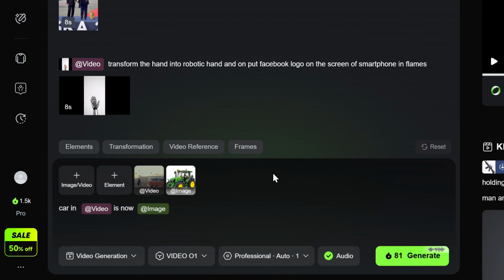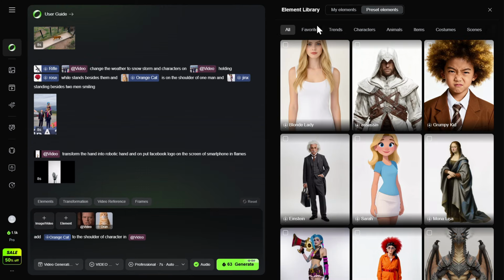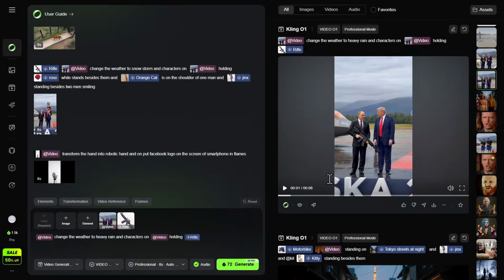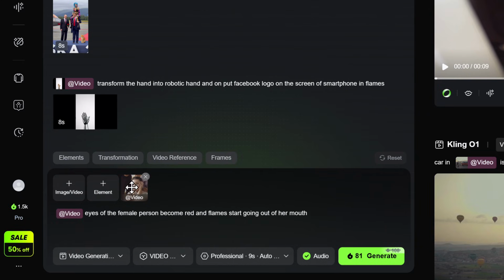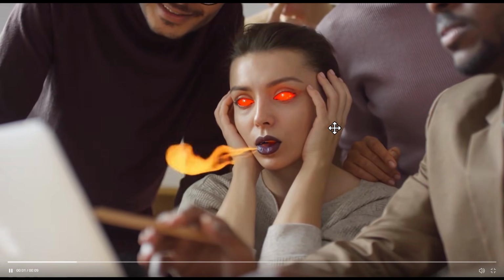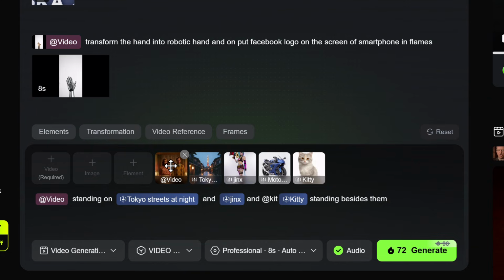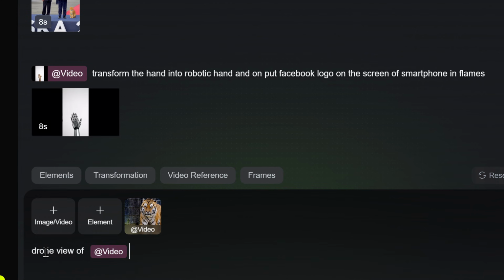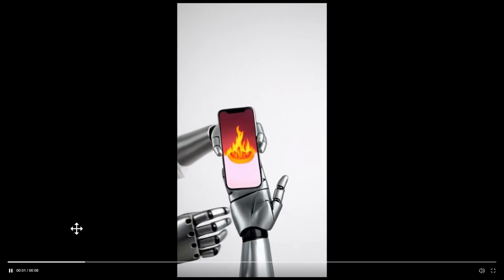Kling O1 Full Guide: How to Edit Video with AI [2026 Tutorial]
Discover how Kling O1 and Kling O3  changes everything. In this Kling O1 tutorial, I test the world's first "Unified Multimodal Model" that acts as the Photoshop or Nano Banana of AI video editors. Stop guessing with random generation and start directing with Kling AI's new native editing features.

Kling O1 is no longer just a "Text-to-Video" generator—it is a full AI video to video editor and restyle platform. Here I break down the Top 10 Use Cases that put this model on pair with Sora 2 and Veo 3.1.

🌟 KEY FEATURES OF KLING
• Unified Multimodal Architecture: The first model to combine Text, Image, Video, and Audio reasoning in one "brain."
• Director-Like Memory: Upload up to 7 reference images or videos to lock character identity across multiple shots.
• Semantic Video Editing: Edit specific pixels (inpainting) or global lighting without losing the original motion.
• Native Audio (in Kling 2.6): Generates synchronized sound effects and dialogue directly from video context.
• Logic-Based Morphing: Connects unrelated Start and End frames with mathematically seamless transitions.
• Skeleton Motion Transfer: Applies the exact movement of a video to a static image.

✅ Chapters

0:00 – Kling O1 AI Video Model Overview
0:15 – Replacing Objects in Video (Car → Tractor Example)
0:44 – Editing Movie Scenes With Prompts (Jack Nicholson + Cat)
1:21 – Adding Artifacts to Political Footage (Trump & Putin Edits)
2:00 – Multi-Object Video Edits: Rifle, Roses, Polar Bear, Cat
2:35 – Face Issues & Character Consistency Test
2:56 – Special Effects: Adding Fire and Flames to a Person
3:34 – Removing People From Crowded Scenes (Object Removal Test)
4:00 – Changing Clothes and Weather in Summer Videos (Tuxedo Edit)
4:44 – Turning Summer Scenes Into Winter (Snow Effect)
5:00 – Scene Replacement: Adding Tokyo Background + Characters
5:30 – Face/Body Replacement for YouTube Hooks (My Example)
6:00 – Changing Camera Angles (Drone View Transformation)
6:32 – Transformations & Stock Footage Effects (Robot Hand + Logo)
7:12 – Final Thoughts: Why Kling O1 Is “Nano Banana” for Video